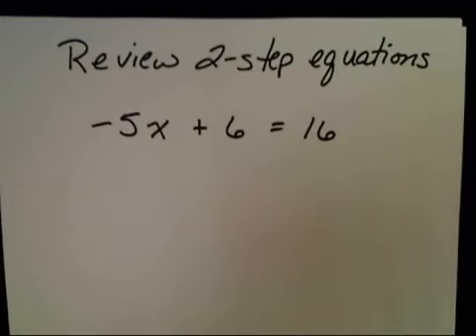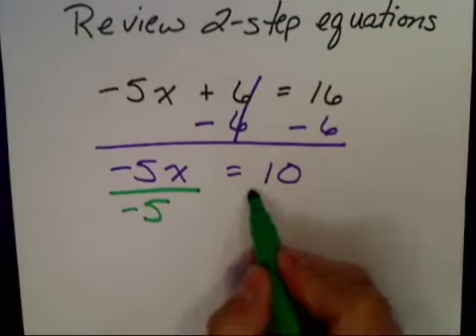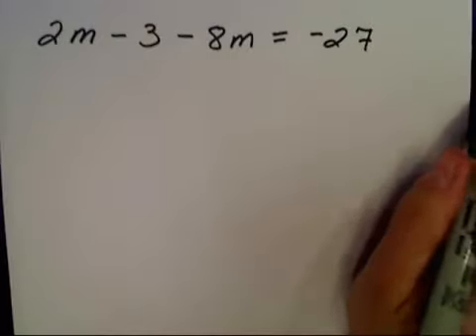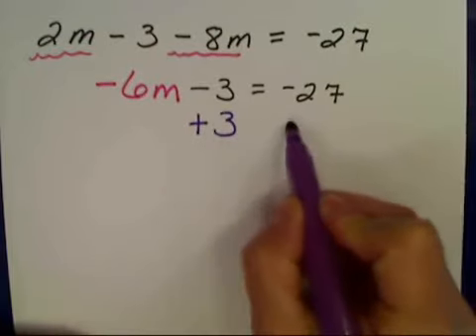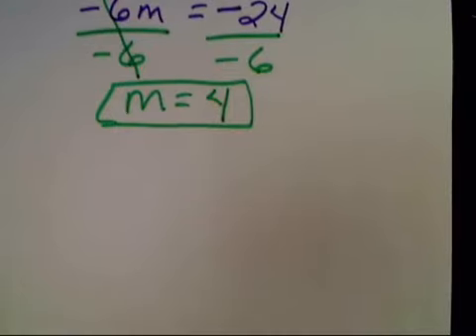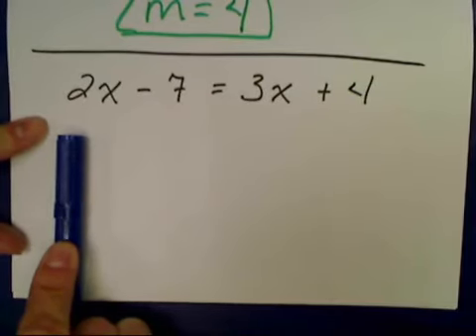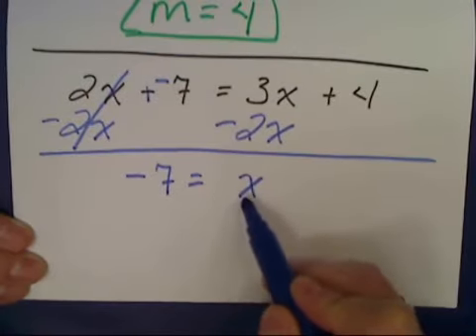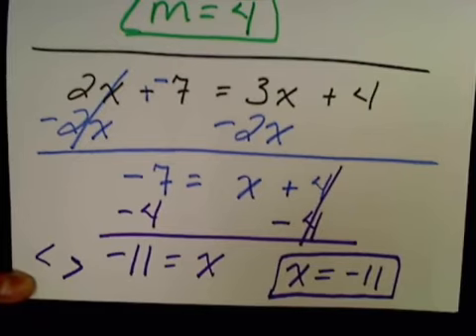02 Beyond Two Step Equations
Shortened segments of previous videos @d14m0ndqueen